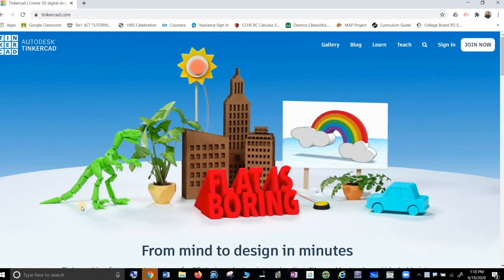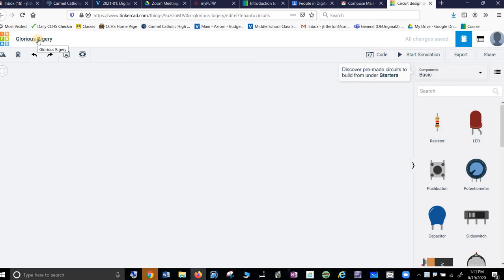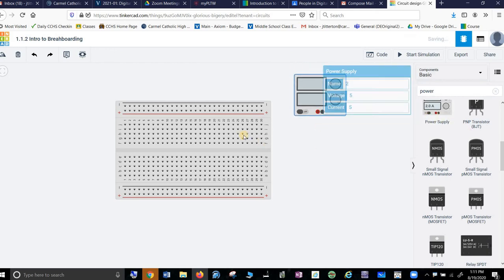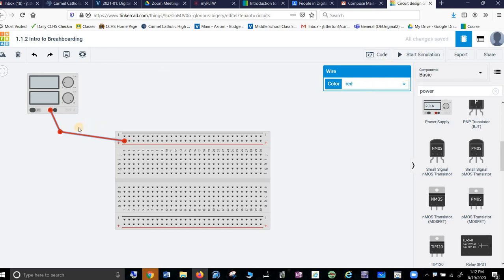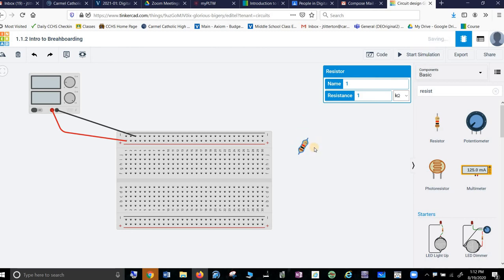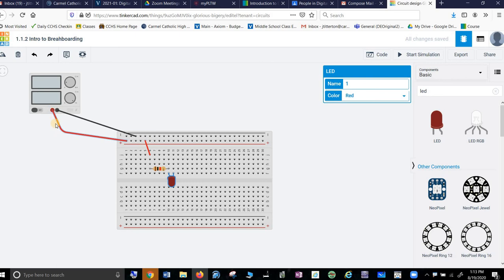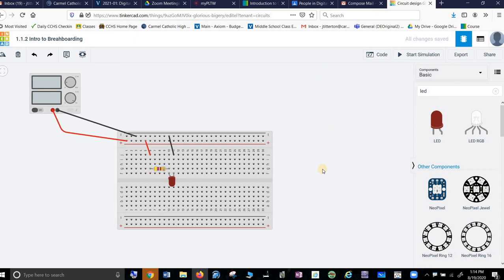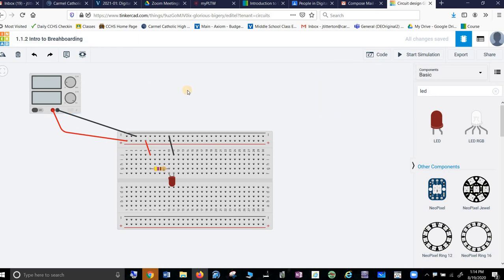DE 1.1.3 Mechanical System Efficiency (TinkerCad Intro.)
How to set up a TinkerCad account and make a simple breadboard